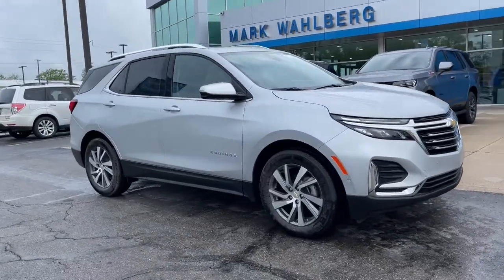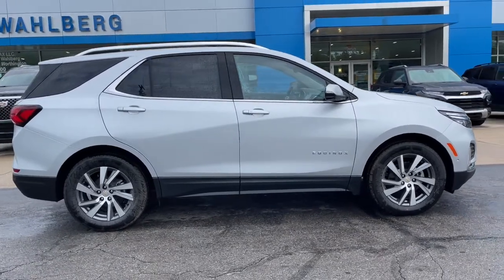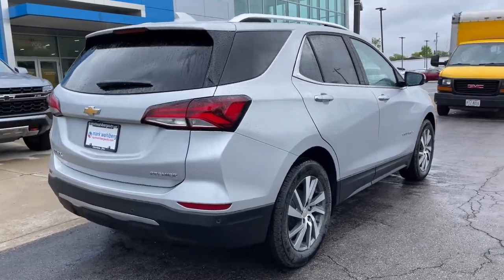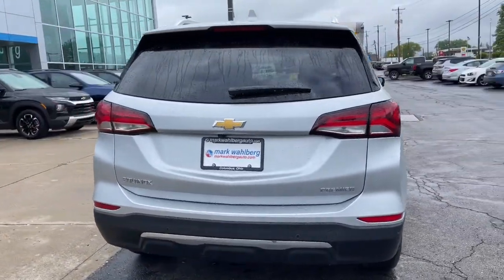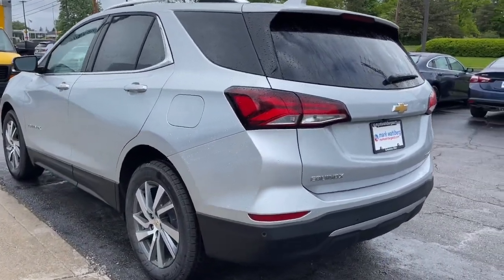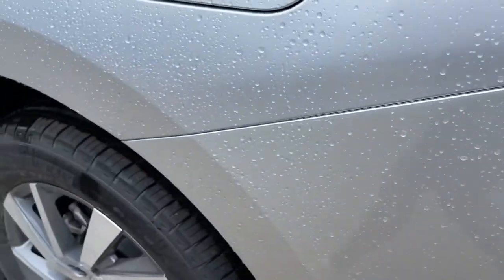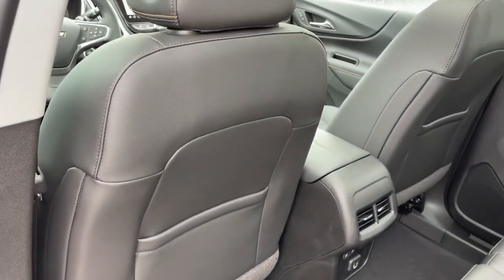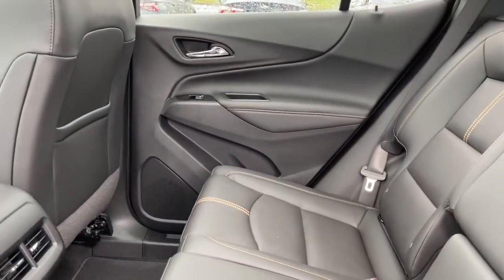2022 Chevrolet Equinox Worthington, Columbus, Westerville, Powell, Delaware XF2T148218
Silver Ice Metallic New 2022 Chevrolet Equinox available in Worthington, Ohio at Mark Wahlberg Chevrolet of Worthington. Servicing the Westerville, Powell, Delaware area.

700 E. Dublin-Granville Road

Silver Ice Metallic 2022 Chevrolet Equinox Premier FWD 6-Speed Automatic Electronic with Overdrive 1.5L DOHCRecent Arrival! 26/31 City/Highway MPG